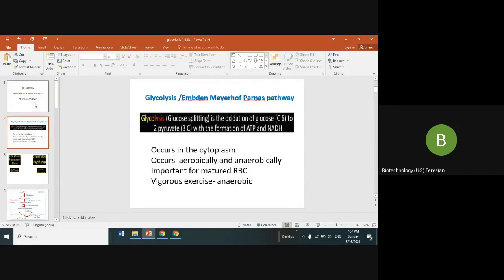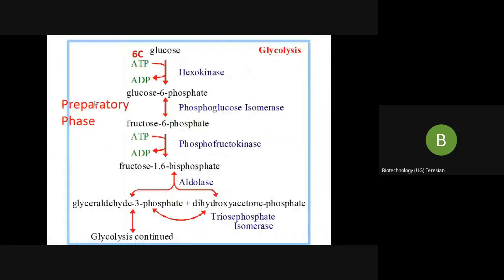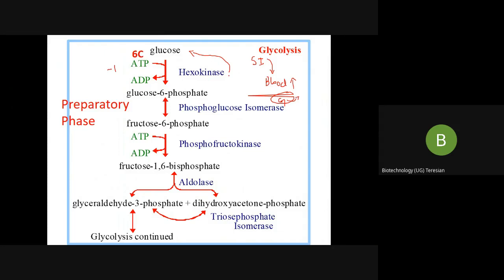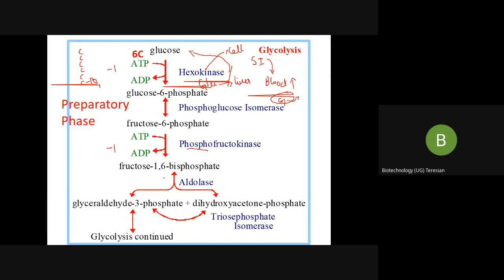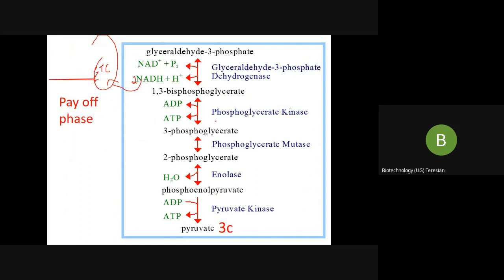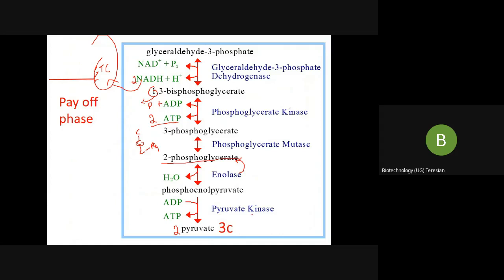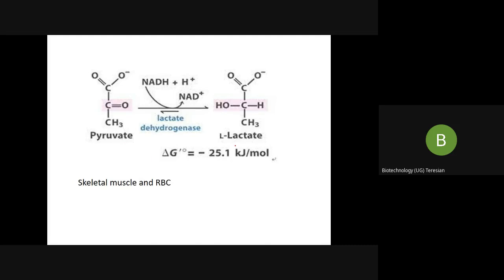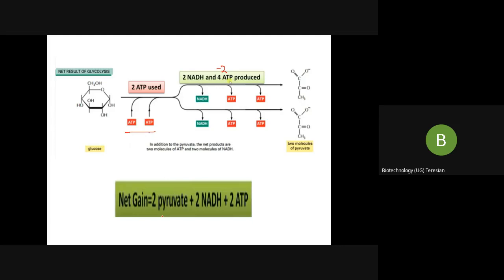glycolysis Part 1